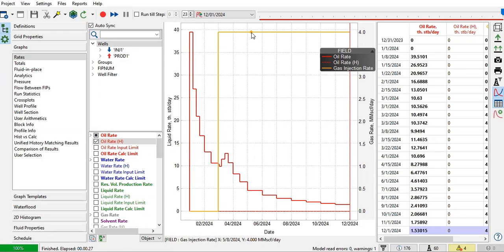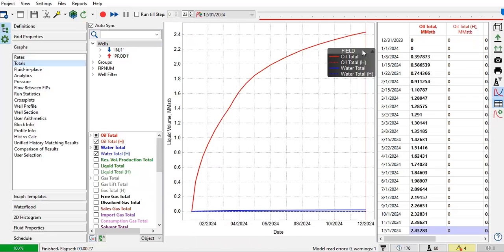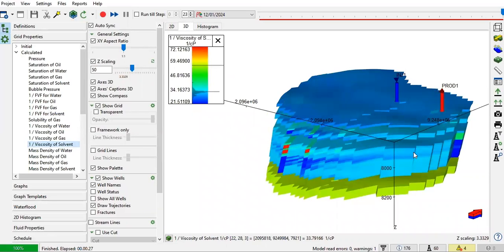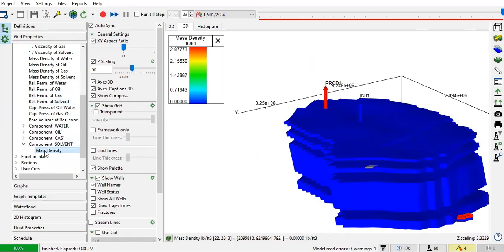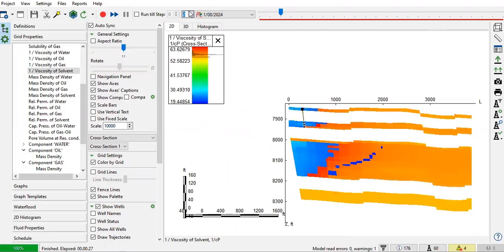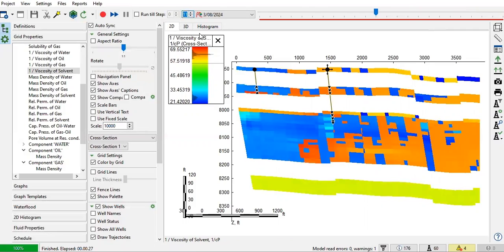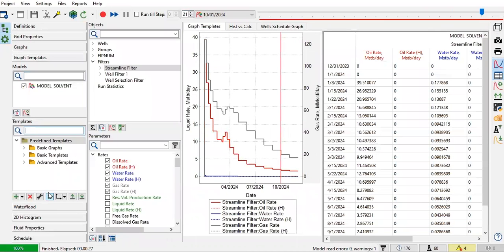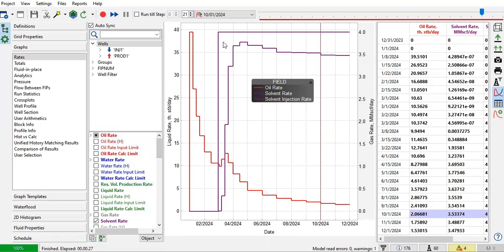EOR 1F: Solvent Injection Simulation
EOR Simulation with tNavigator